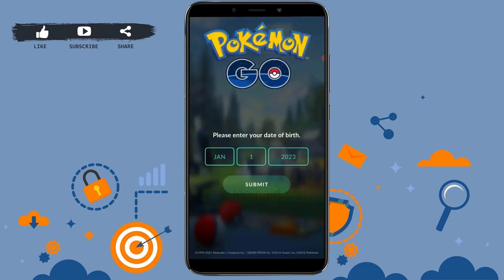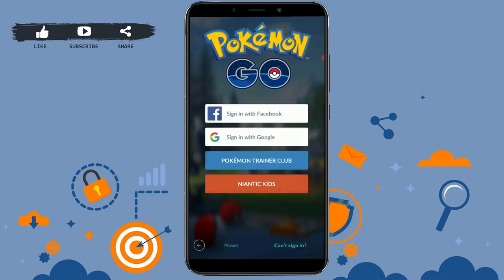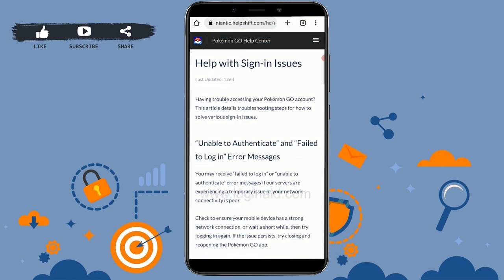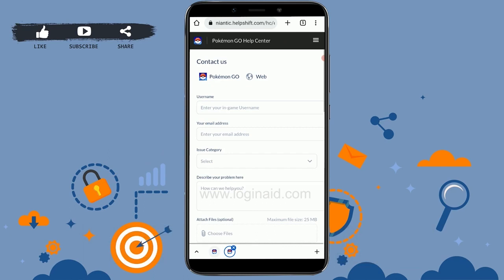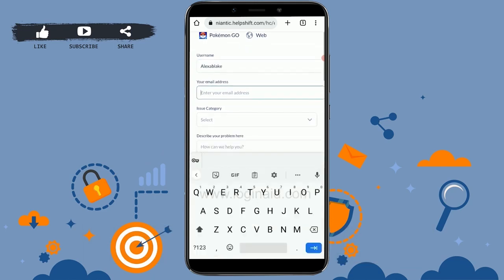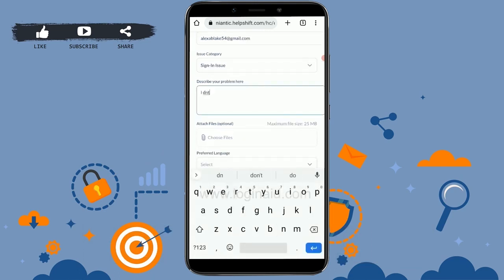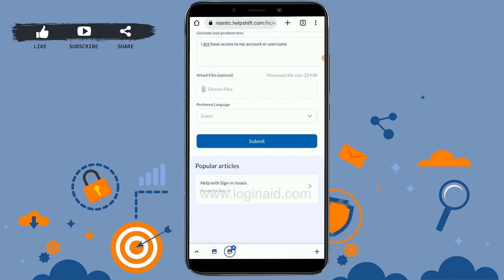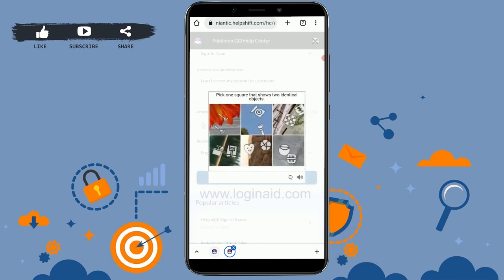How To Recover Pokemon Go Account Without Email or Username 2023 | Access Back Pokemon Go Account